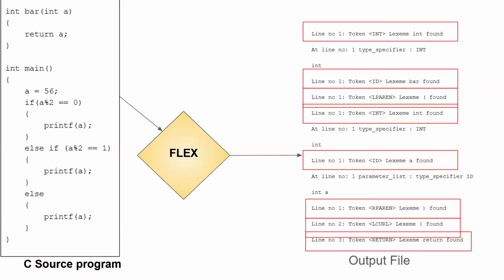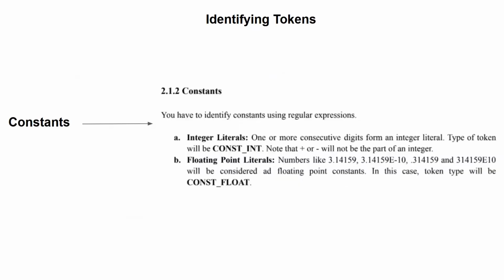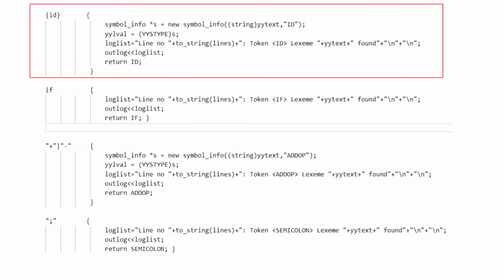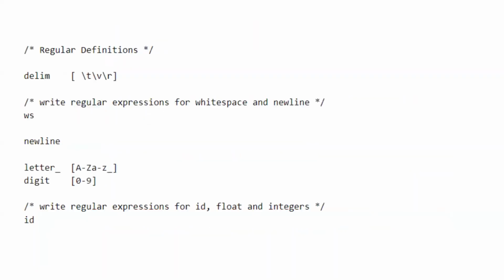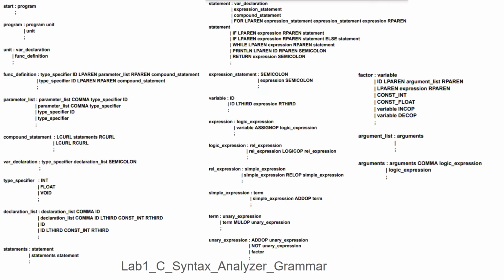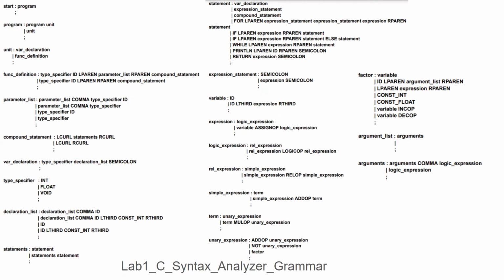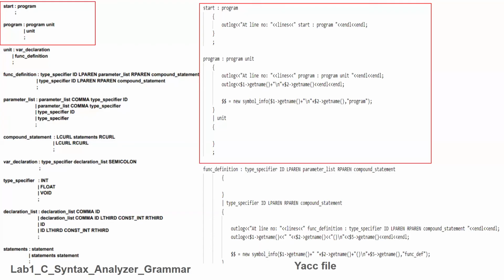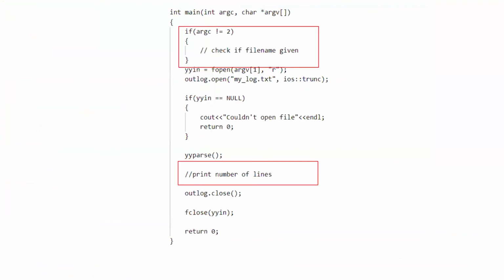CSE420 - LAB 1 - Lexical Analyzer & Syntax Analyzer